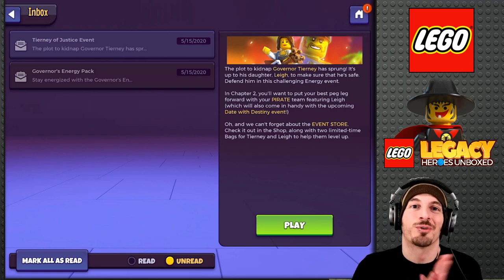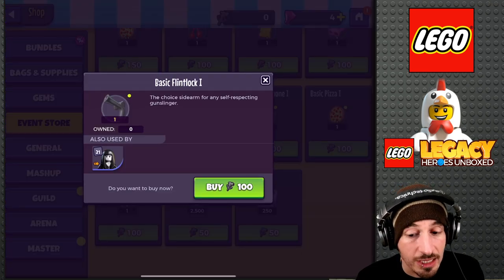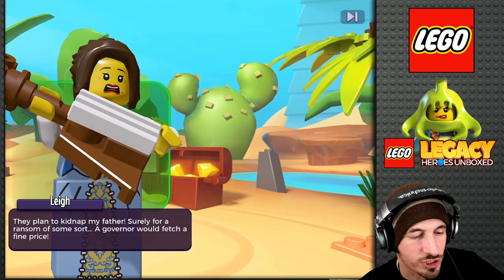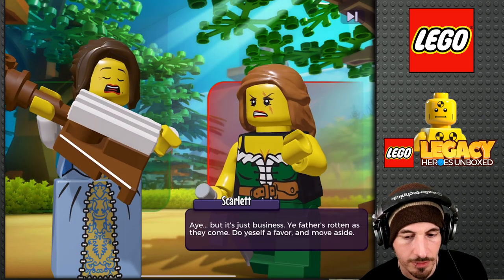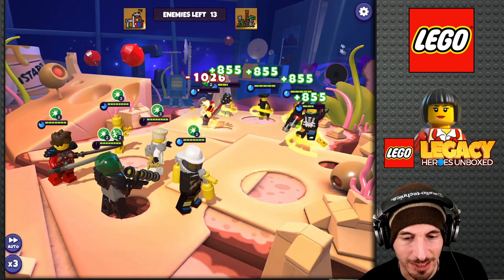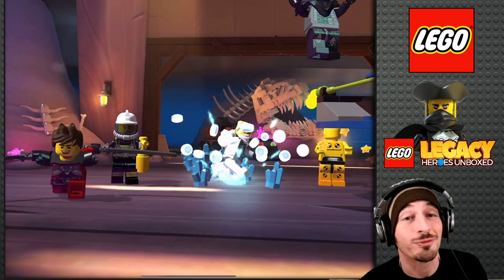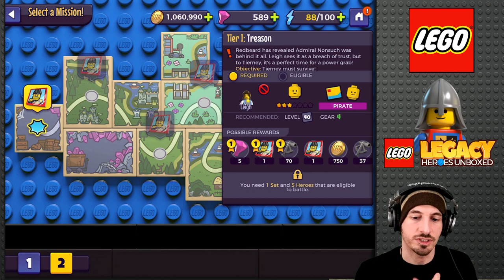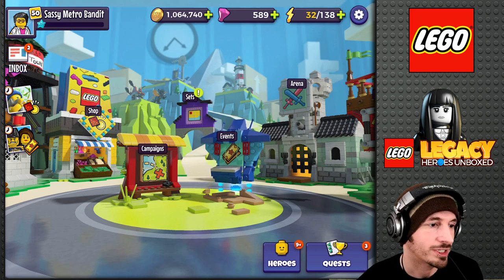TIERNEY OF JUSTICE - First Look (Lego Legacy: Heroes Unboxed)